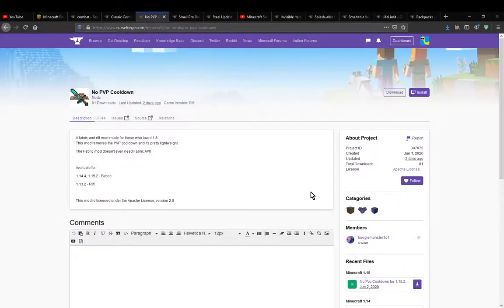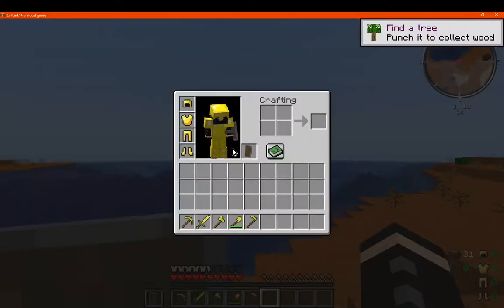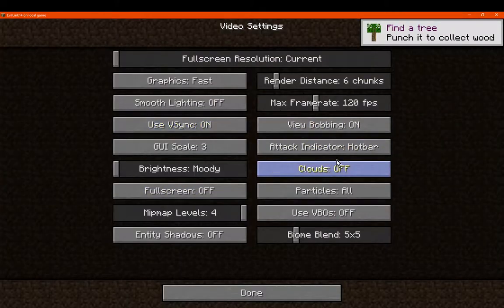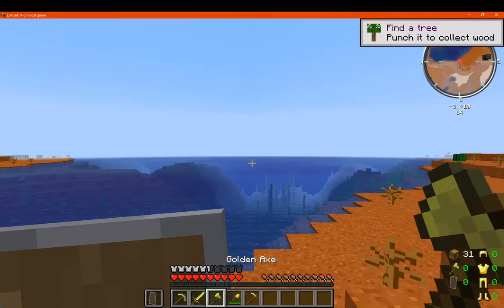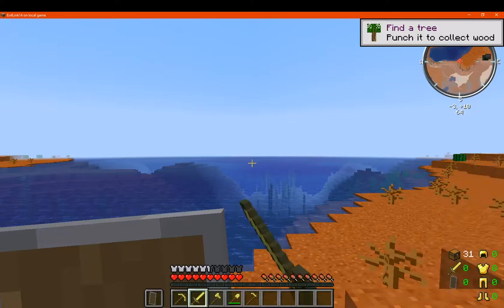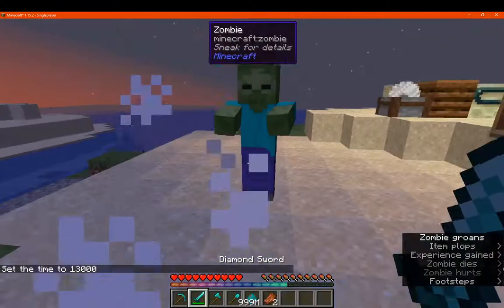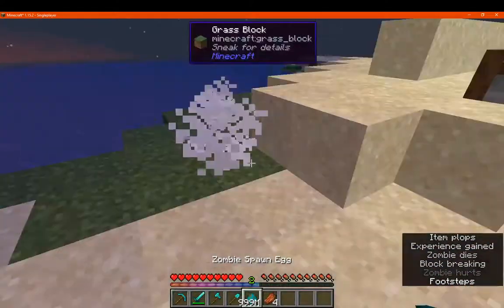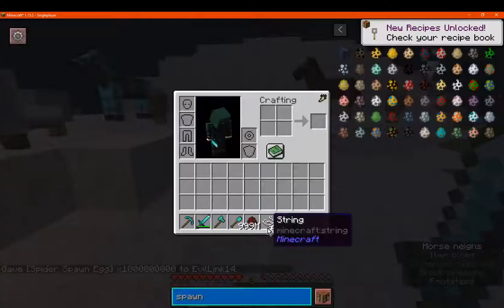No PVP Cooldown Rift 1.13.2 & Fabric 1.14.4 & 1.15.2 Mod Overview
A mod that removes the PVP cooldown in 1.13.2+ versions.